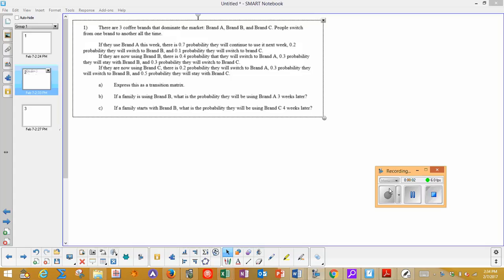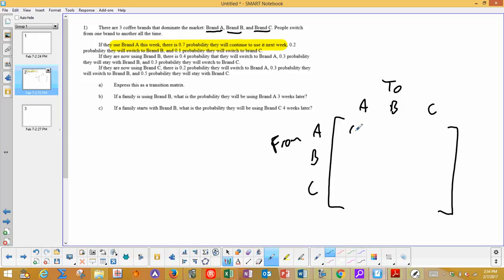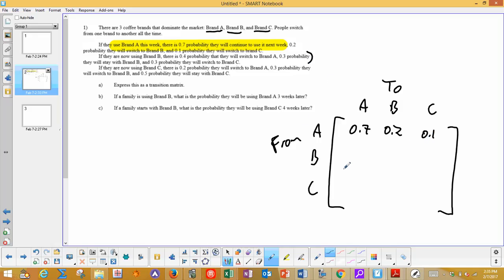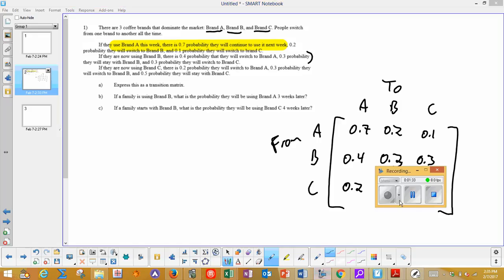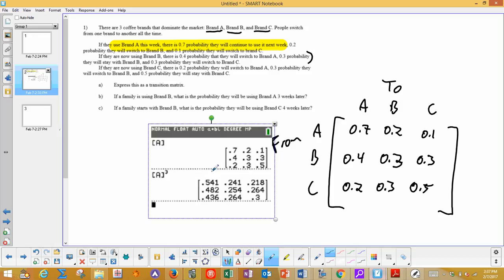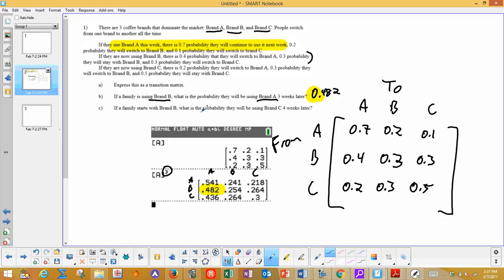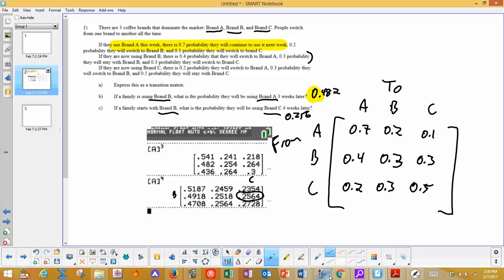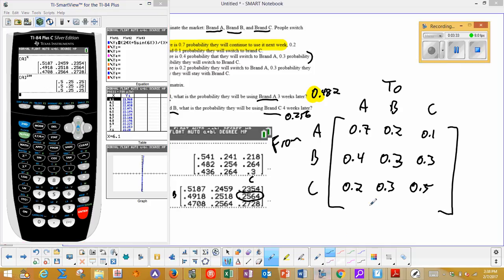Transition Matrix Homework Problem 1